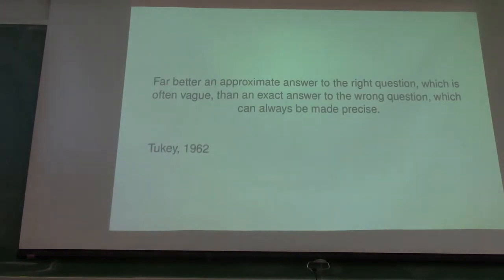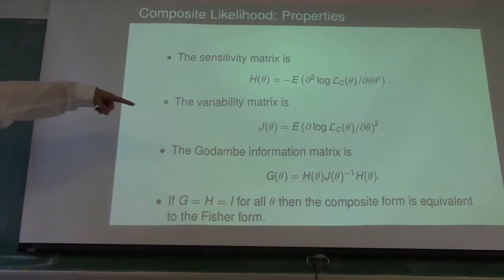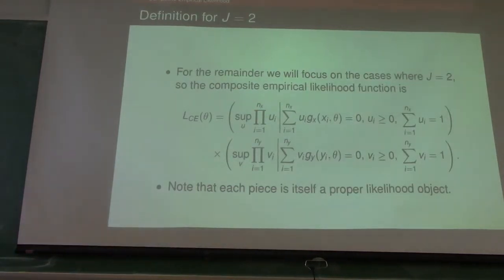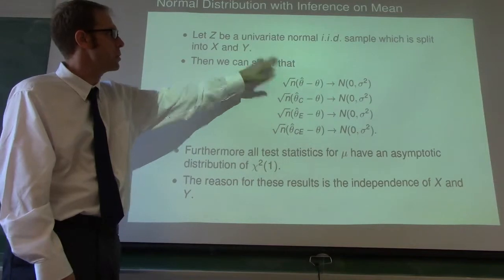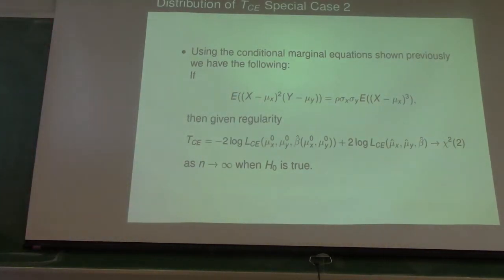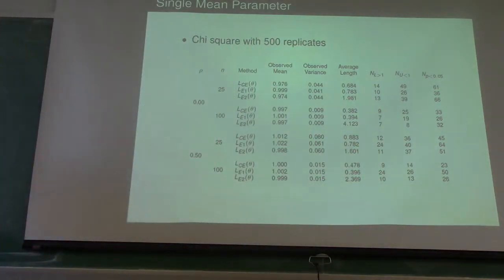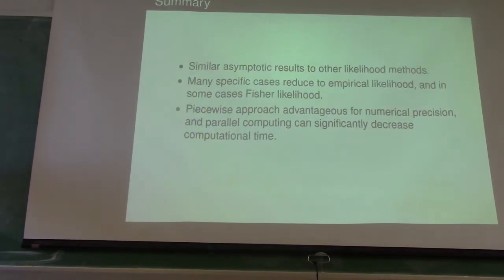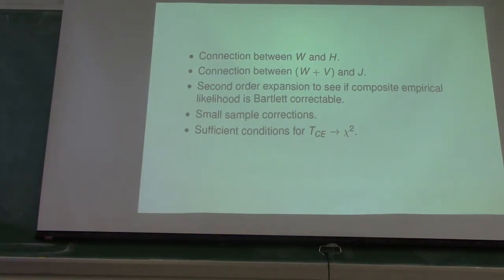Adam.Jaeger.02-11-2015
Dr. Adam Jaeger on "Composite Empirical Likelihood: A Derivation of Multiple Non Parametric Likelihood Objects"